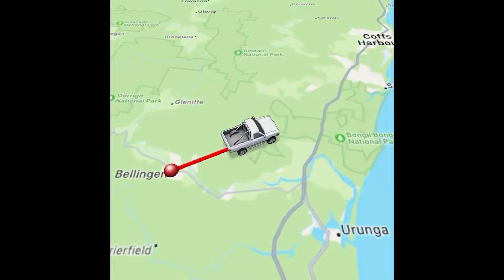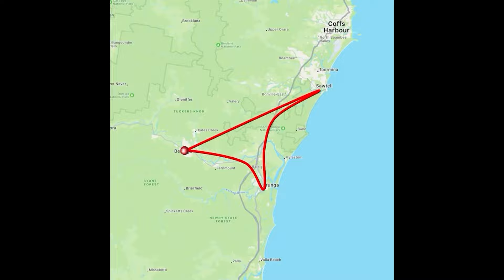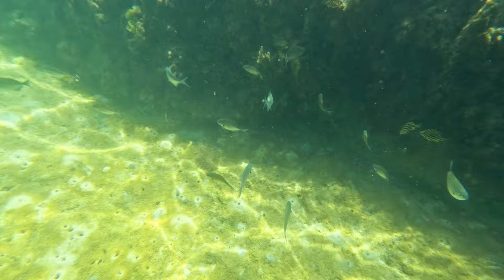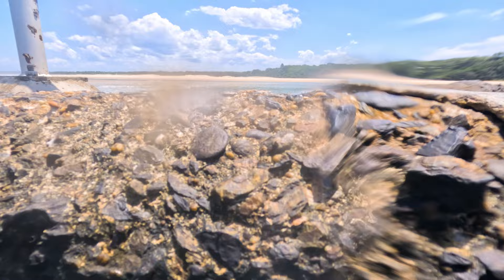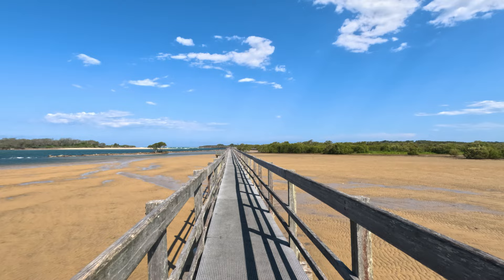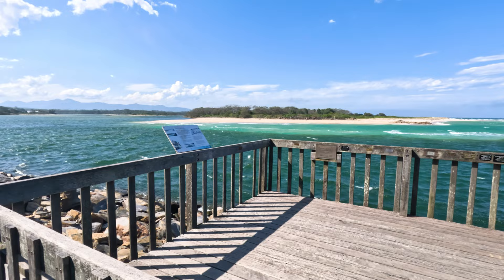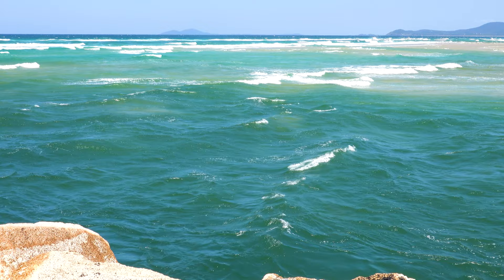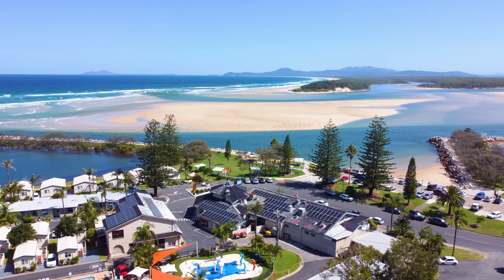Sawtell Rock Pool , Urunga Lagoon Footbridge, Nambucca Heads, Dolphins, Ep- 63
This we we are still camping at Bellingen Showgrounds, we did a day trip to Sawtell Rock Pool ticking that off the bucket list, then we head down to the Urunga Lagoon Footbridge and walk the 2km round trip along the boardwalk, The next day we headed down to Nambucca Heads had a picnic lunch in the park before heading for a walk along the wall, we saw a pod of dolphins swimming in the Nambucca River,
We are Bec and Ed, from Aussie Nomad Destinations, we are traveling around Australia in our Jayco Silverline Caravan and Next Gen Ford Ranger, and have been travelling for two years, are we grey nomads, you bet we are, we have now been doing the lap for two years, fulltime camping, mostly offgrid, in lost cost-free campground, National Parks, and budget campgrounds as we caravan Australia, we love to do bush walks and hikes, fishing and crabbing where possible,
But most of all we love to beach camp, we just love a beach front National Park, we will see the best places to visit in Australia, give you caravan tips and tricks, all while we show you grey nomads how we caravan Australia and our camping adventures, and hope it helps you as grey nomads caravanning Australia, and caravanning Australia fulltime,
Camping at Bellingen, Sawtell Ocean Pool, Urunga Lagoon Footbridge and Nambucca Heads

Camping in Australia as a grey nomad is a journey through a vast and diverse landscape that never fails to captivate the soul. Setting off in a trusty camper van or towing a caravan, grey nomads traverse rugged outback terrains, lush rainforests, and sun-kissed coastal stretches, each offering its own unique charm. The freedom of the open road beckons, with countless camping spots nestled along the way, from designated campgrounds with modern facilities to remote bush sites under a blanket of stars. As the sun dips below the horizon, gathering around a crackling campfire becomes a cherished ritual, sharing stories and laughter with fellow travellers or simply relishing the serenity of nature's embrace. With every dawn, there's a new adventure awaiting, whether it's exploring ancient Aboriginal rock art, spotting native wildlife in their natural habitats, or simply basking in the tranquillity of untouched landscapes. Camping as a grey nomad in Australia is not just a journey; it's a lifestyle of discovery, connection, and endless possibilities.